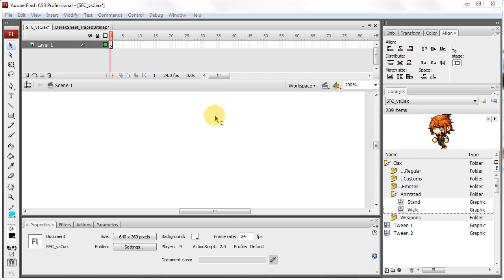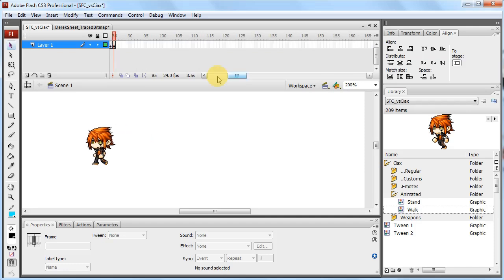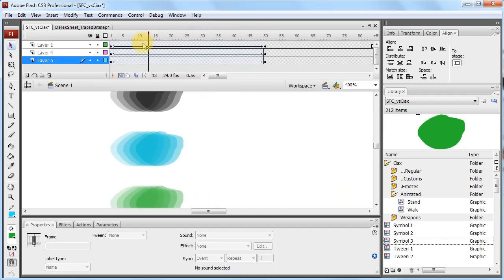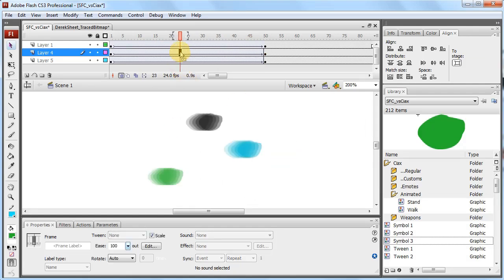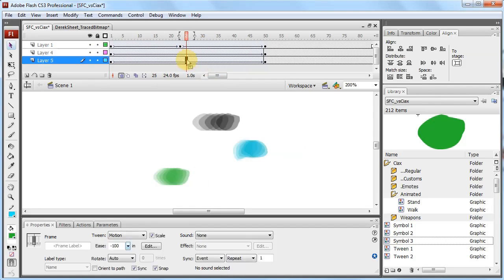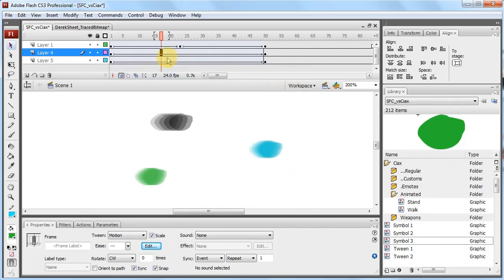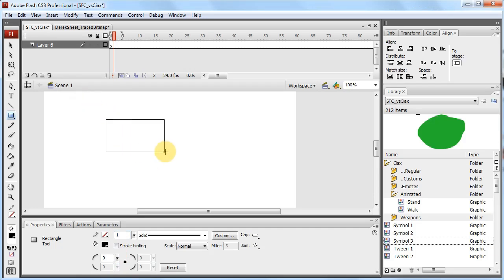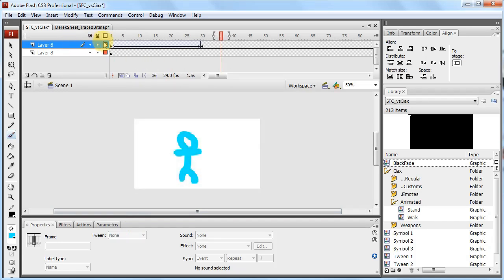3. Motion Tweens - Flash Sprite Animation Tutorials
Learn more by getting involved at our site/forum!

This makes life easy~!

Hope you can get something out of this! Thanks for watchin'